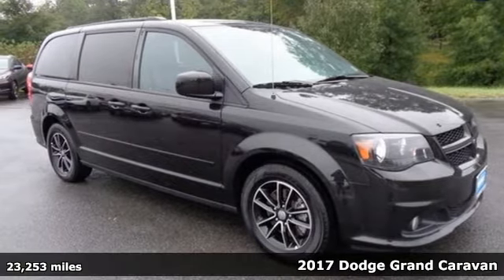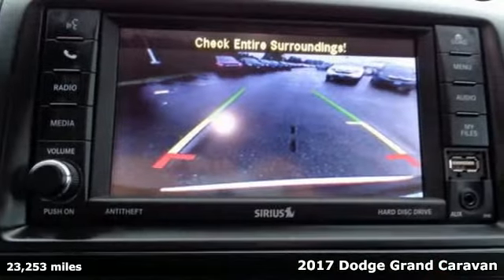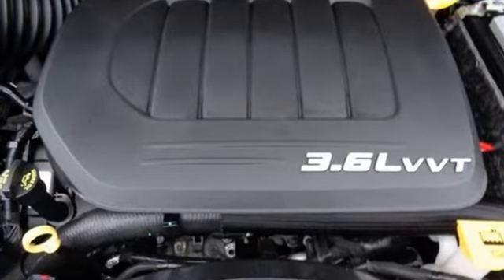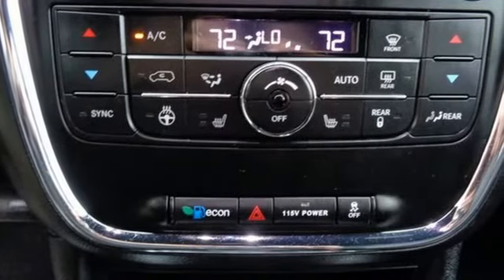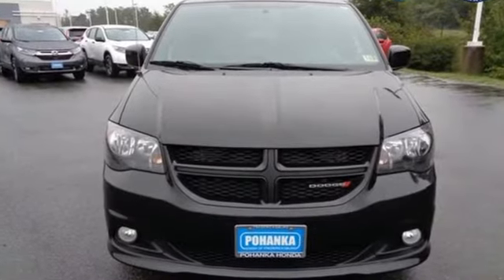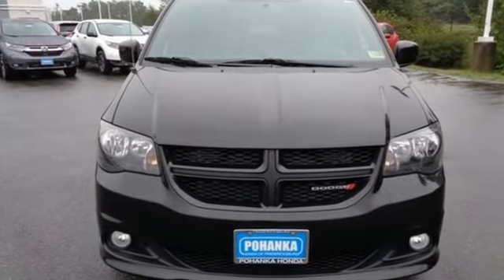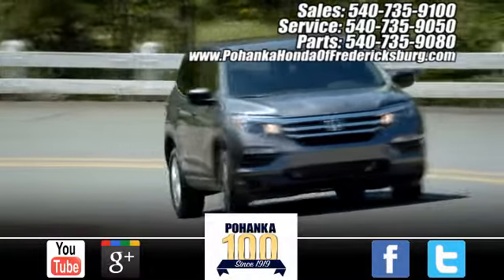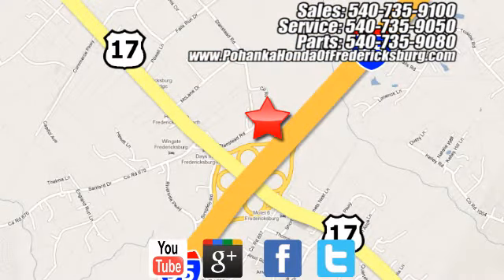Used 2017 Dodge Grand Caravan Fredericksburg VA Richmond, VA 18H603 - SOLD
Year: 2017
Make: Dodge
Model: Grand Caravan
Trim: GT
Engine: 3.6L V6 24V VVT
Transmission: 6-Speed Automatic
Color: Black
Interior: black
Mileage: 23253
Stock #: 18H603
VIN: 2C4RDGEG4HR807911
This 2017 Caravan is a one owner vehicle with a clean CARFAX and has low miles right around 23k!!! ALL WEATHER MATS!!! BACKUP CAMERA!! HEATED SEATS!! HEATED STEERING WHEEL!!! Paint looks great, leather interior is super clean, wheels are flawless and runs like new!!! Yokohama tires with loads of tread!!! Our reconditioning fee is included in this price of the vehicle as to where other dealers are adding fees around 1,695 to the cost of the vehicle!! CARFAX One-Owner. Clean CARFAX. Onyx Black 2017 Dodge Grand Caravan GT FWD 6-Speed Automatic 3.6L V6 24V VVTbrbrRecent Arrival! Odometer is 21562 miles below market average!brbrbrAll prices exclude taxes, title, license, and dealer processing fee of $699.00. Published price subject to change without notice to correct errors or omissions or in the event of inventory fluctuations. All features not on all vehicles. Vehicles shown are for illustration purposes only. MPG is based on 2017 EPA mileage ratings. Use for comparison purposes only. Your mileage will vary depending on driving conditions, how you drive and maintain your vehicle, battery-pack (hybrid only) and other factors.brbrReviews:brbr * Versatile seating and cargo bay configurations; affordable base price. Source: Edmunds

Address:
60 South Gateway Drive